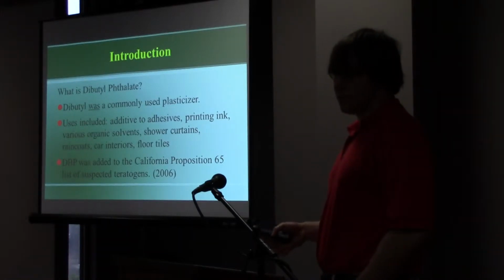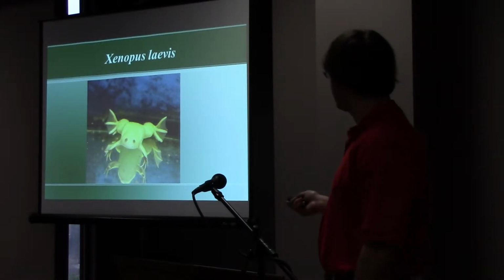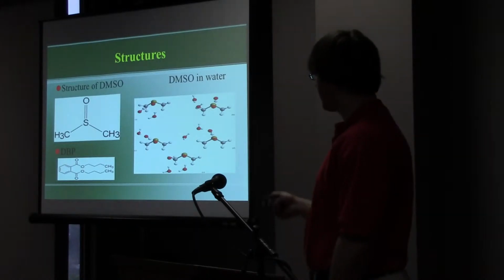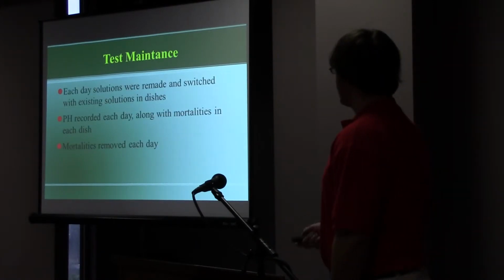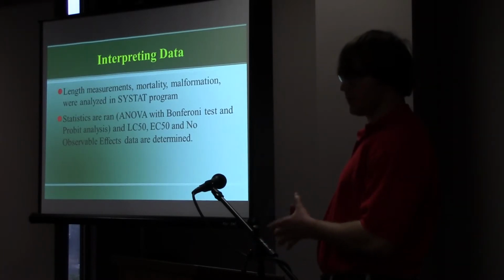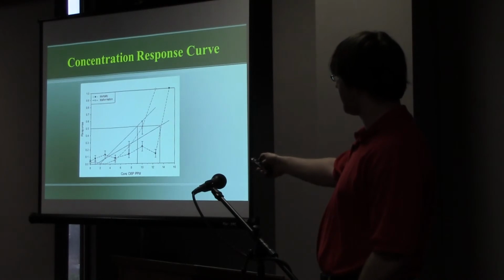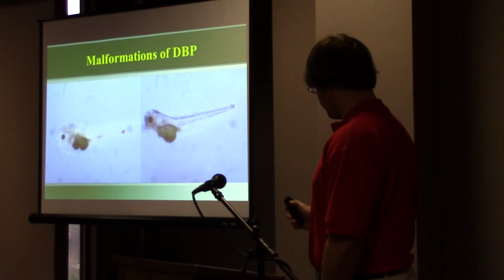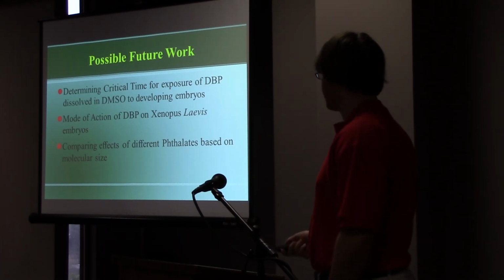Steven Gardner - Toxicity of DiButyl Phthalate to Developing Xenopus Laevis Embryos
Plasticizers are additives that increase the plasticity or fluidity of a material, making the material more flexible and durable. Dibutly Phthalate, (DBP) one of these plasticizers, has been used in many applications, such as shower curtains, raincoats, and car interiors. However, these compounds are known to leech off of plastics and accumulate in the environment.  The Frog Embryo Teratogenesis Assay-Xenopus (FETAX) was used to determine the developmental toxicity of DBP to embryos of African Clawed Frog, Xenopus laevis. Xenopus laevis is a good model species for predicting vertebrate embryo responses.  The objective of this study was to determine the 96-hr LC50 and EC(malformation)50 for DBP.  The percent mortality and percent malformation of embryos exposed to varying concentrations of DBP were determined in developing embryos using four 96- hr FETAX tests and the results were compared with published literature values to check accuracy. Male and female frogs were injected with human chorionic gonadotropin to induce breeding.  Fertilized embryos were collected the next morning and sorted for viable embryos.   Each concentration used in the tests went into two replicate petri dishes. The viable embryos were then placed into petri dishes, (20 per dish) and exposed to varying concentrations of DBP dissolved in DiMethylSulfoxide (DMSO). Since the solubility of DBP is very low in water, DMSO was used as a carrier solvent to prevent the DBP from falling out of solution and thus preventing the embryos from proper exposure. Exposure times began with gastrulation and ended with free living tadpoles (96 Hrs).  At the end of the assay survival, malformations and growth were recorded.  Systat was used to calculate the 96 hr LC50 and EC50 using probit analysis.  ANOVA was used to determine Lowest Observable Effect levels for mortality, malformation and growth. The median lethal concentration of DBP for 50% of the embryos tested in these experiments was 12.2 ppm (parts per million), while the median effective concentration required to induce malformation in 50% of the embryos was 7.8 ppm.  These results confirm that DBP is a teratogen and that the FETAX assay is useful in assessing the teratogenic potential of phthalate compounds.